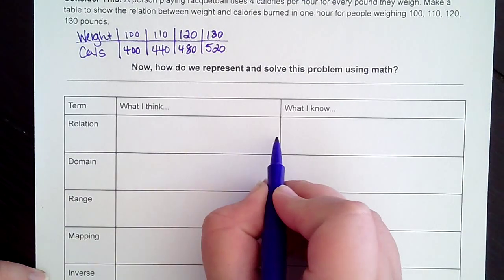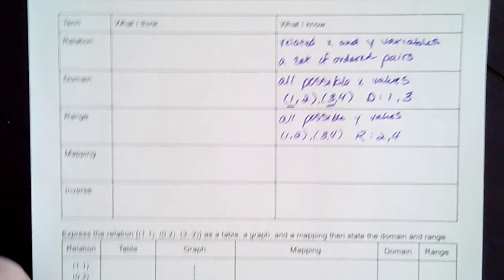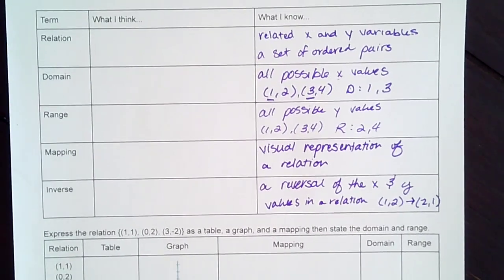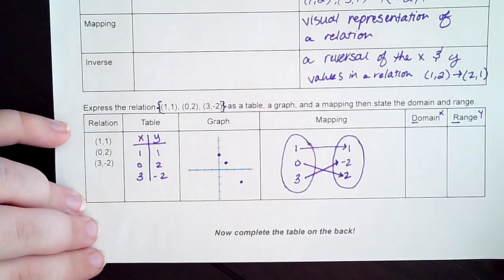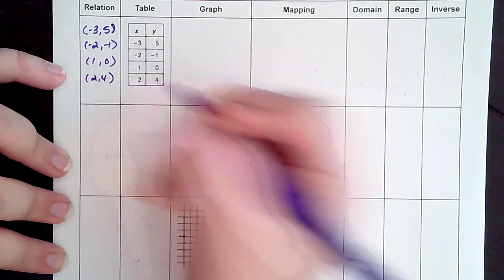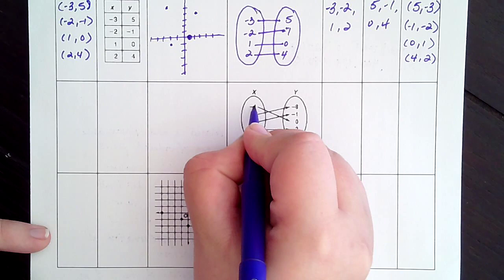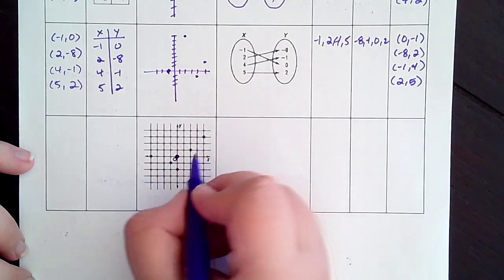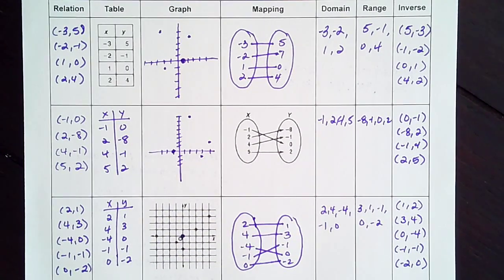Notes 4.3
Relations - domain, range, mapping, graphing, inverse